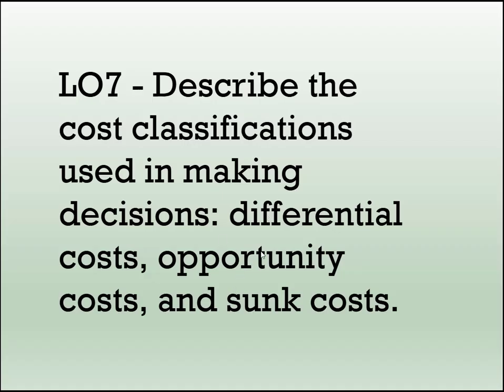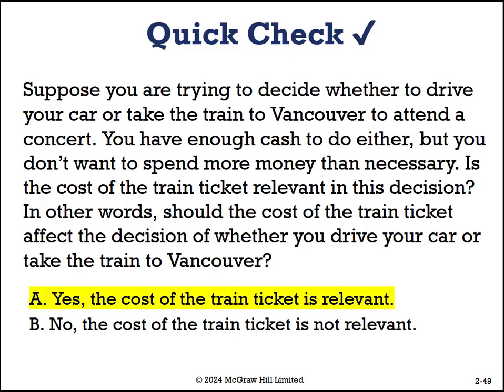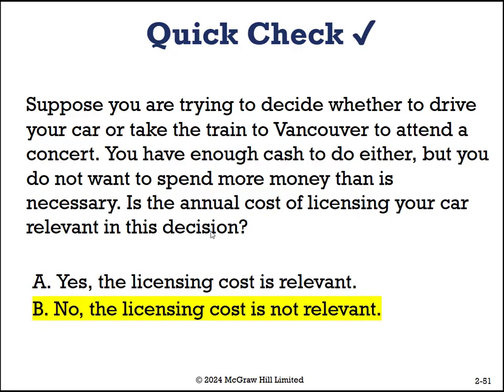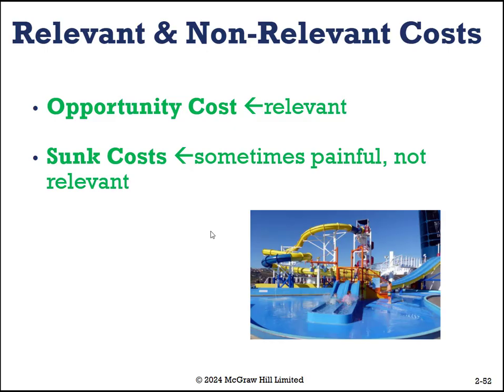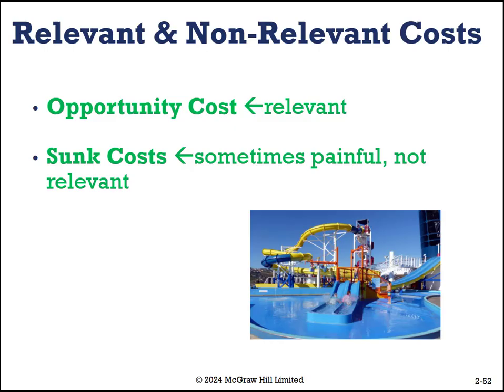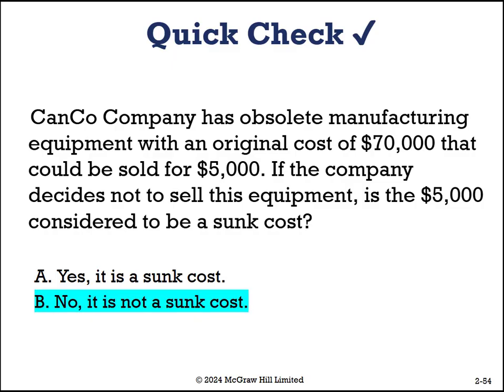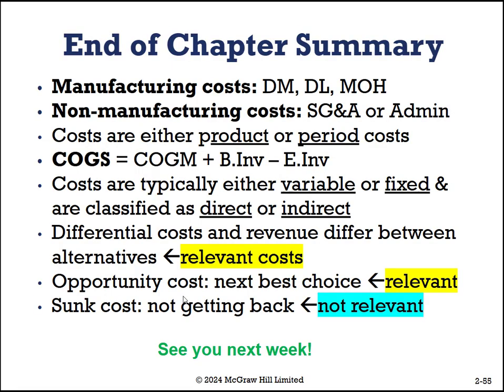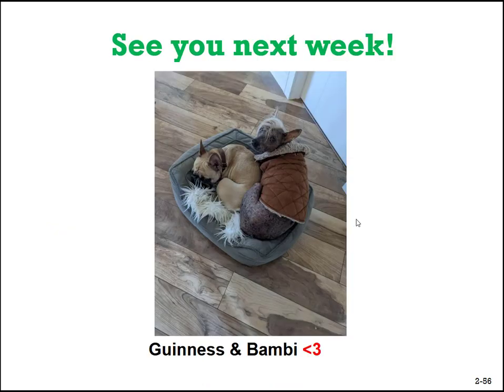Making decisions: differential, opportunity, and sunk costs| Chapter 2 | Managerial Accounting